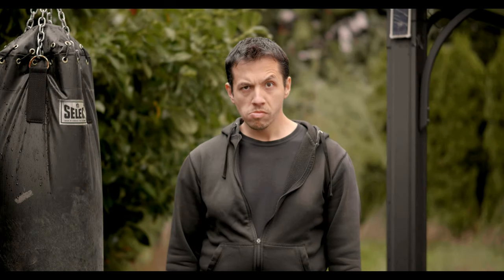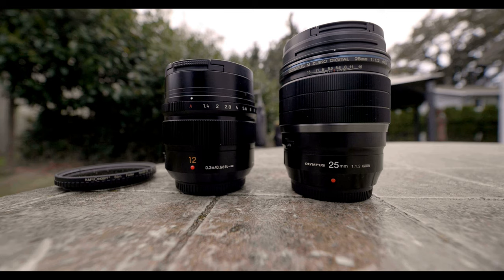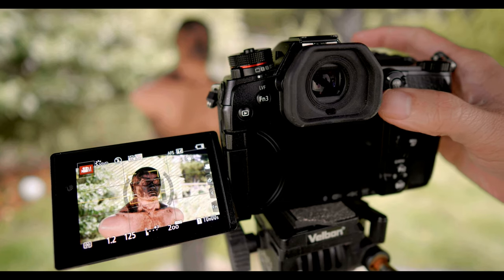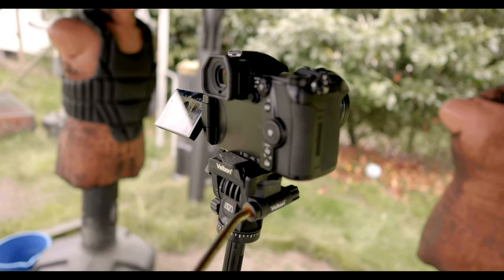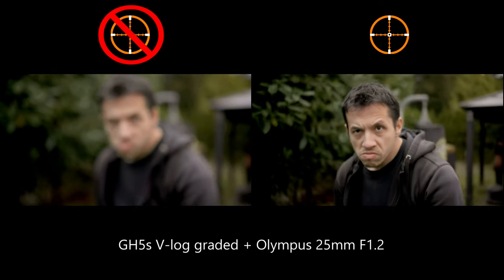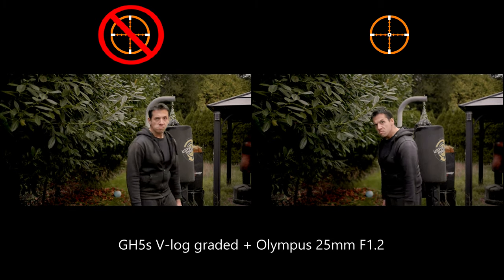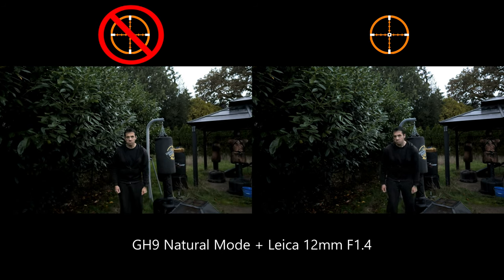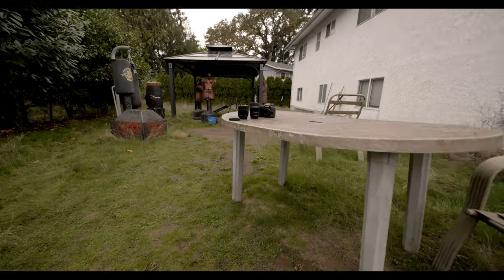Budget Filmmaking: Cross hair Fixing Autofocus on Panasonic Lumix Micro Four Thirds? -GH5s/GH5,G9,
Panasonic Lumix Autofocus is as unreliable as a date that...well a date. However will this autofocus fix that seems to work on full frame Panasonics work on Micro Four Thirds?

Gear used:
-GH5s
-G9
-Olympus Pro 45mm f1.2
-Olympus Pro 25mm F1.2
- Panasonic Leica 12mm f1.4
-Metabones Speedboster XL

Link of the Gentleman who discovered the cross hair thing on his full frame Lumix: